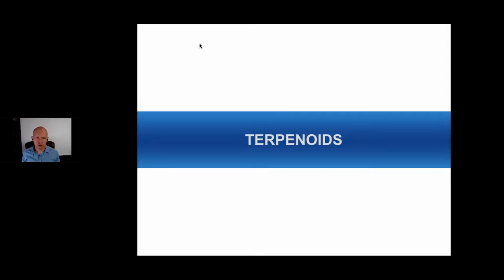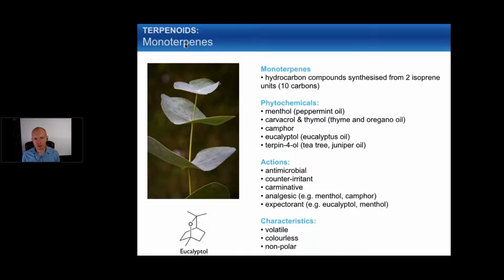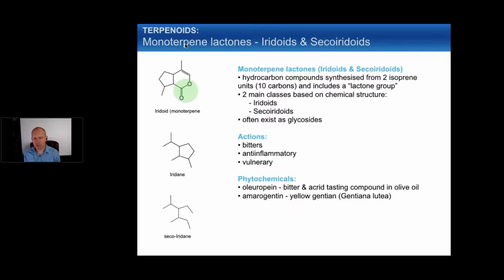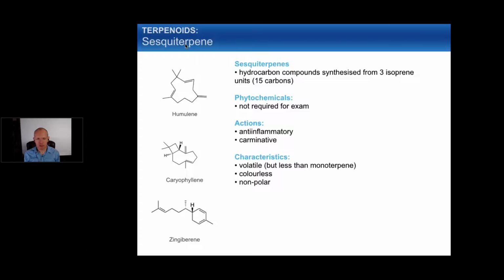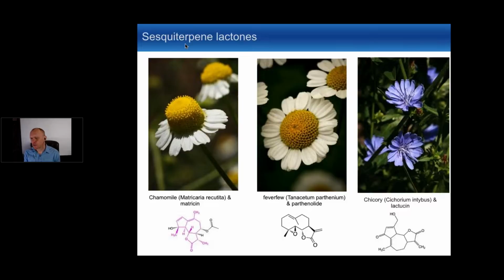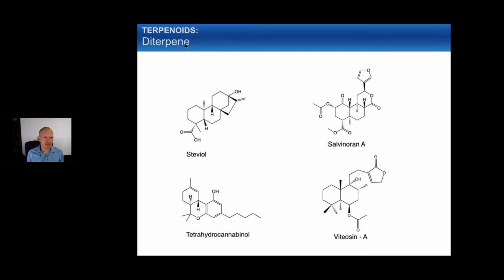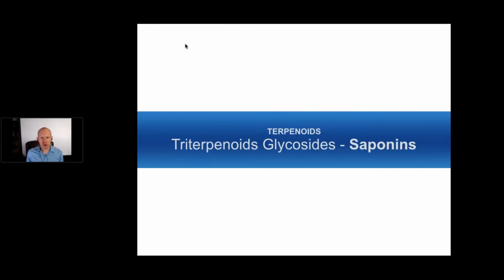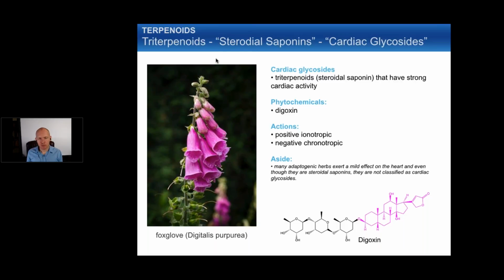Bot101 Phytochemicals Terpenoids